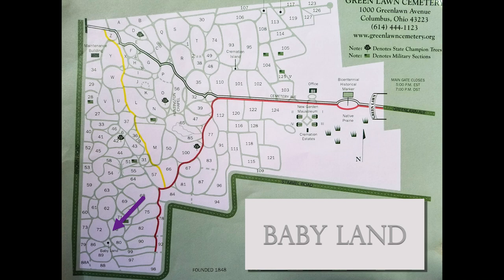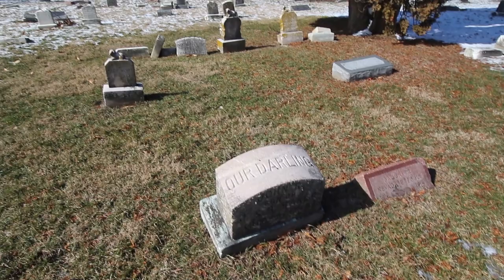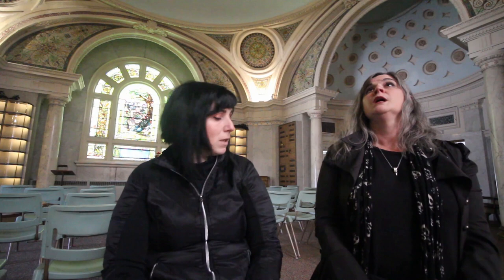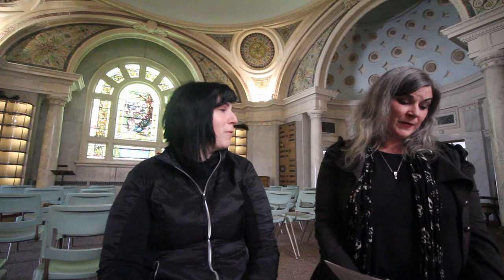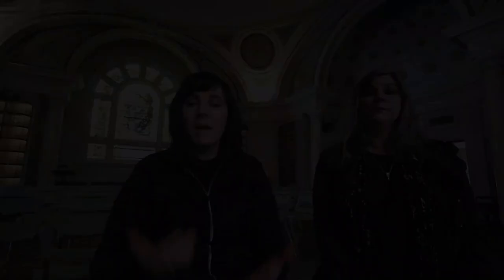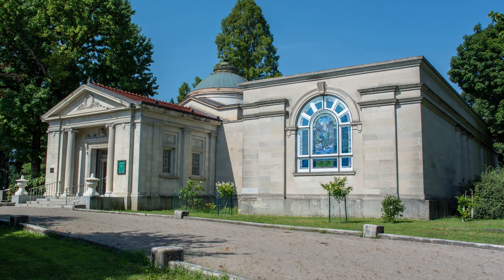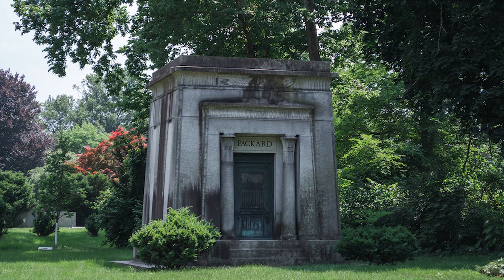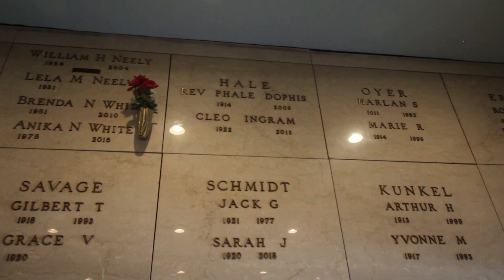Gals in the Graveyard: E001 - Black History Month and Babyland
The gals are at Greenlawn Cemetery in Columbus, Ohio to talk about three overlooked persons of color as well as the upcoming restoration project in the Baby Land section.

More information about our PoC:
Rev. Phale Hale: